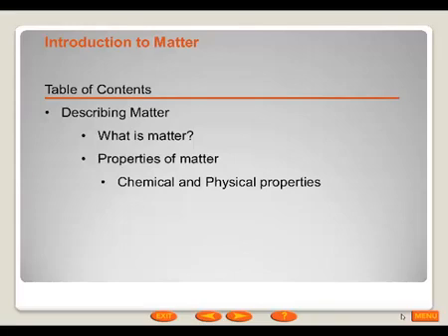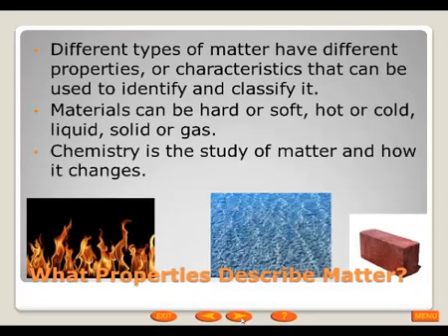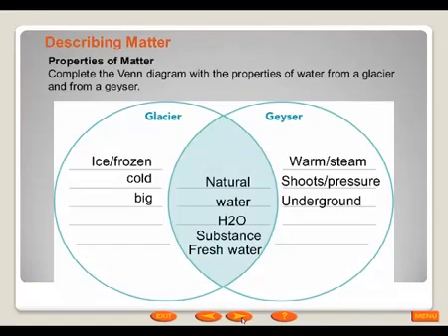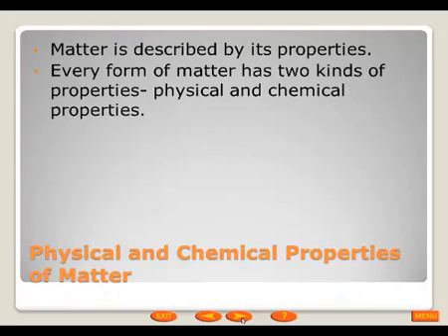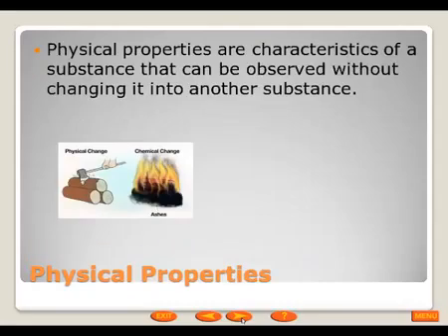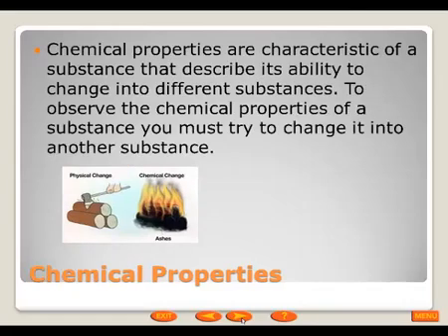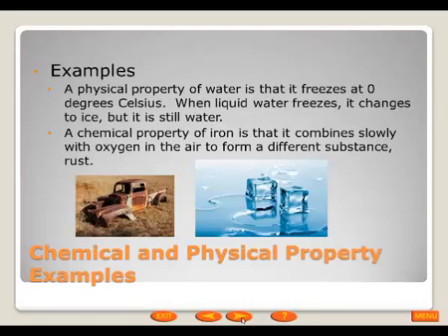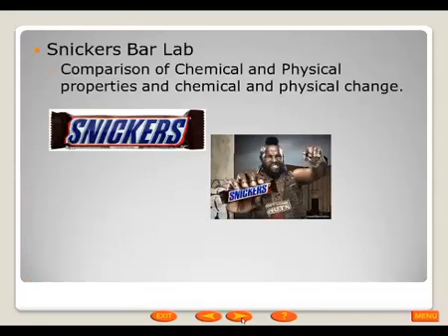Chemistry Chapter 1 Lesson 1 Introduction to Matter Video